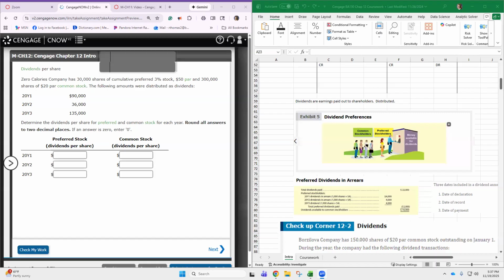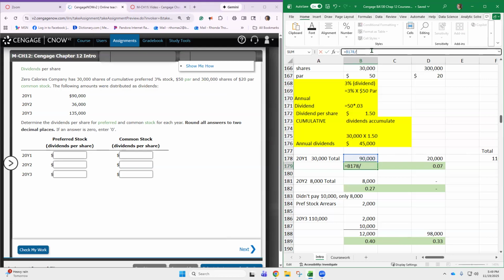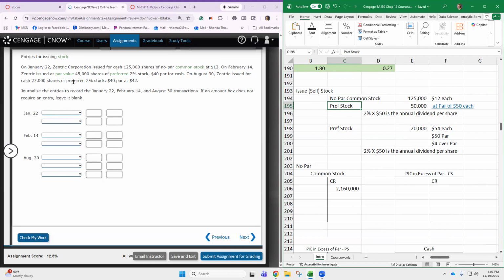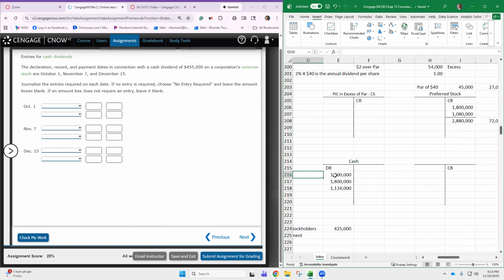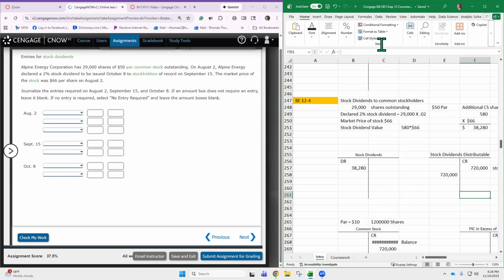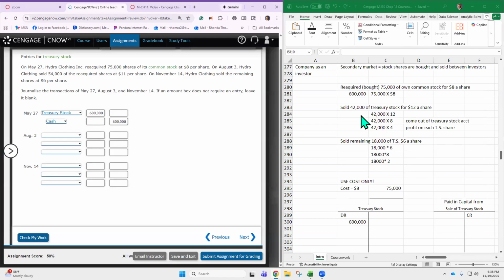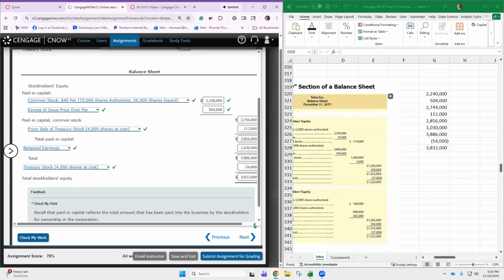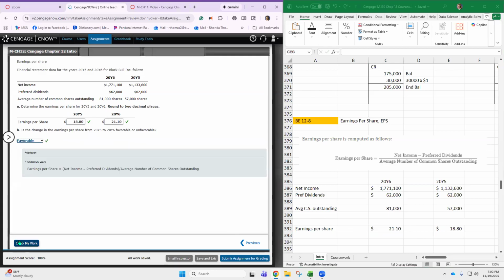Butler Financial Accounting Cengage Chapter 12 Intro Exercises